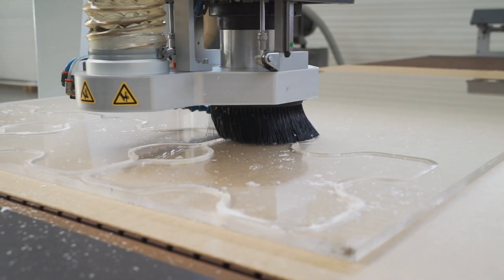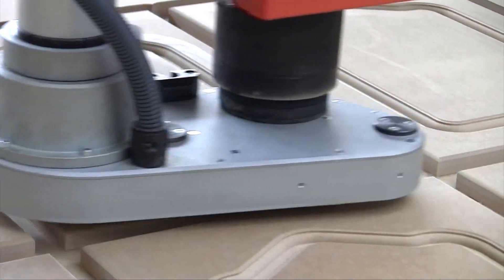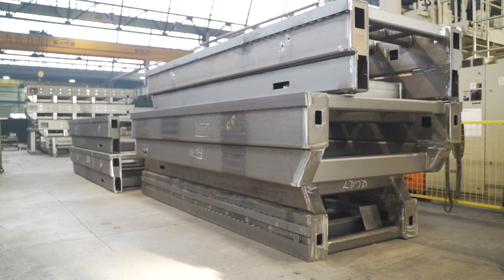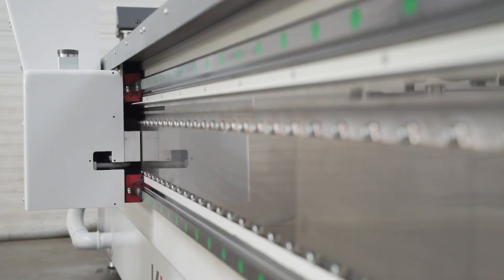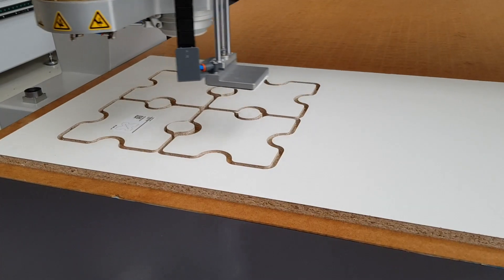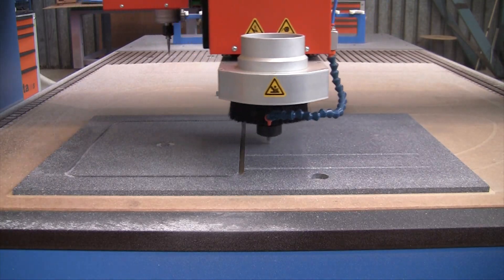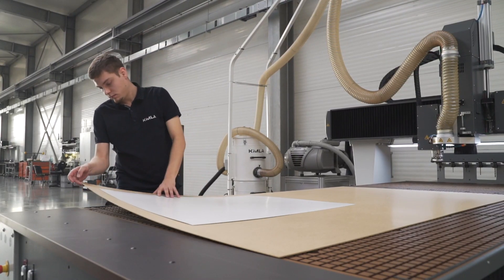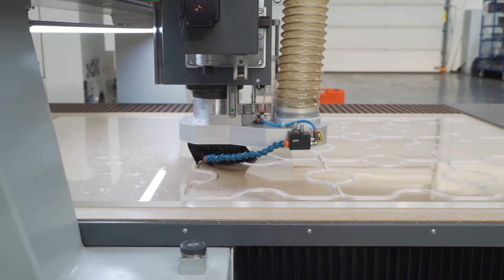Ploter ENG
KIMLA CNC milling router demonstration video. This video shows the versatility of the KIMLA routers and the different options possible on the machine.
Kimla offers large area milling routers driven by linear motors. This type of drive system is something revolutionary for large area milling machines. The performance of this machine satisfies even the most demanding customers and industry.